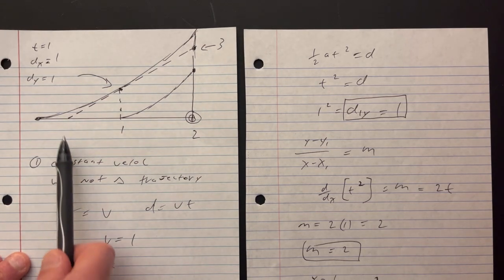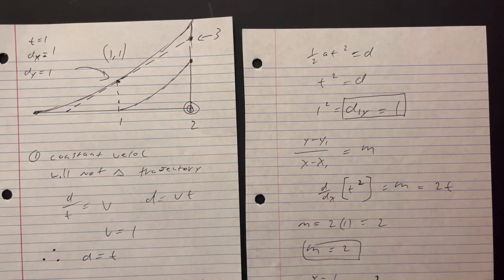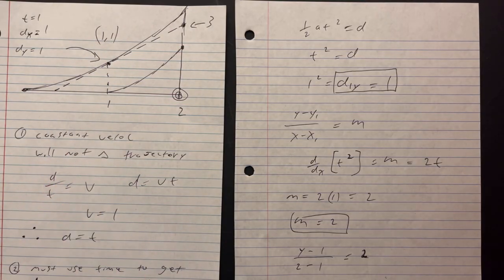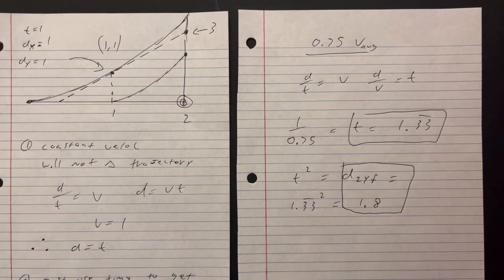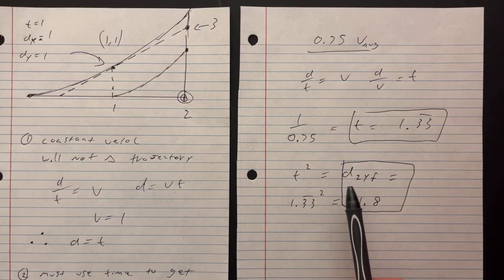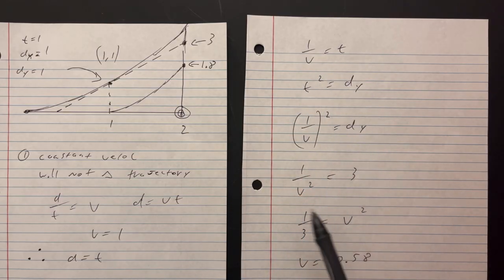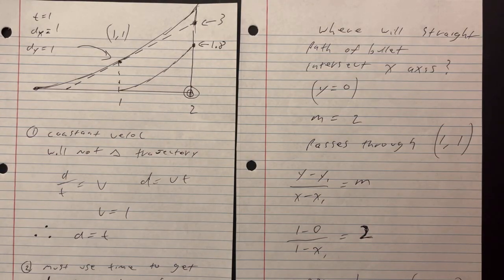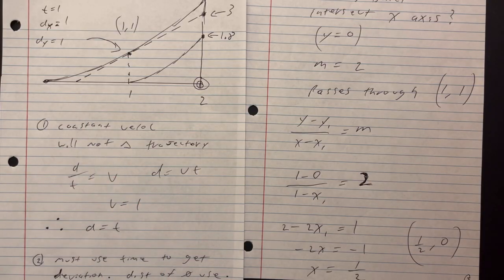Crosswind effect (part 2)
Bullet deceleration leads to increased time in the crosswind.  But one can achieve the same results by just pretending the bullets travel at a constant velocity throughout their journey.  If velocity is constant, this means distance on the range can be changed to time. Then we can turn the range into a graph with time on the x axis and bullet deviation on the y axis - which we need for the calculus.